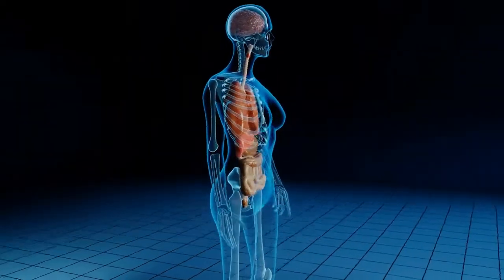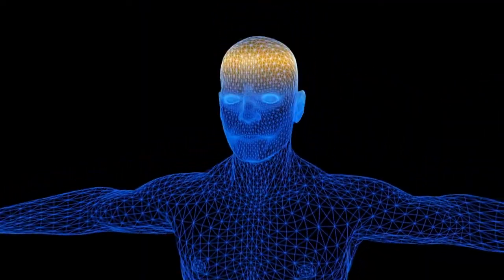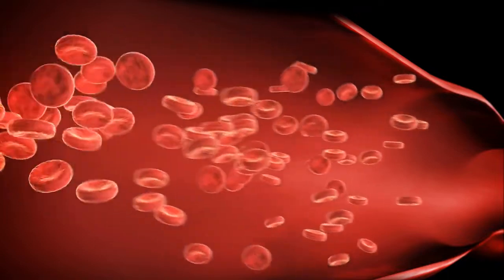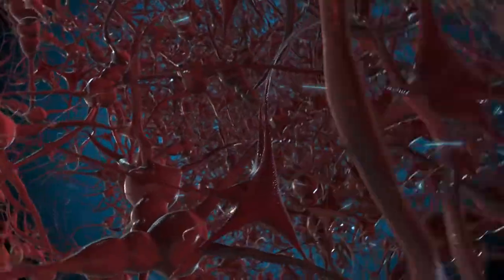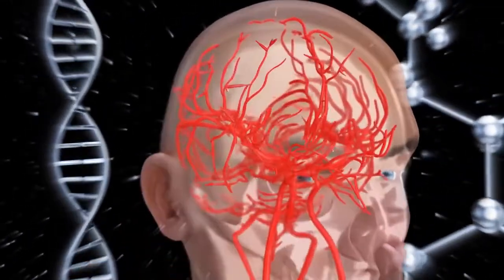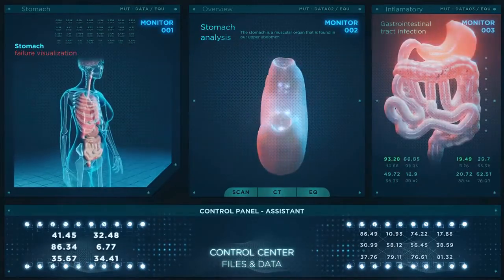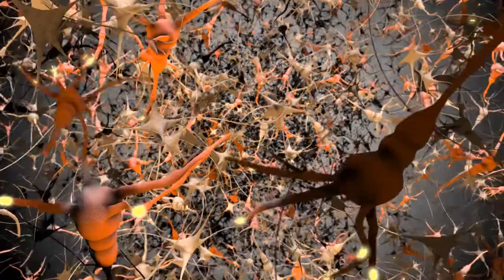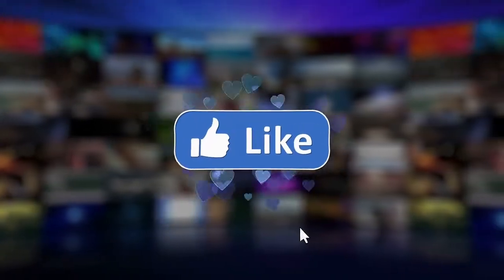These Incredible Advances In Medicine Allow Us To See Inside The Human Body Like Never Before!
The Fascinating Human Body,Come take a journey within as we dive into some of the amazing things that our bodies do and how it all works together.
Be Amazed
1. HumanBody
2.
3.
4.
5.
6.
7.
8.
9.
10.